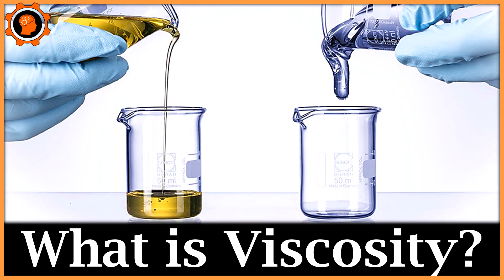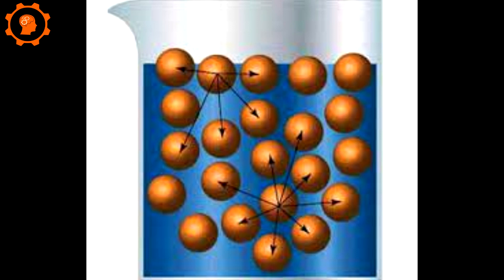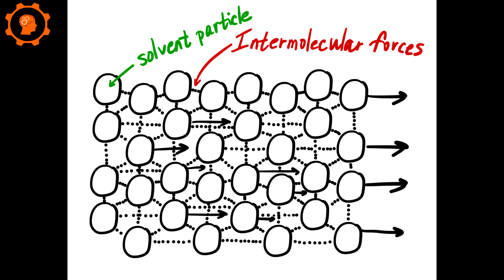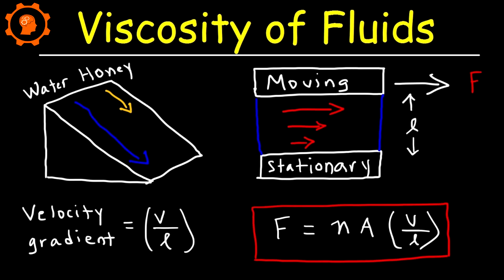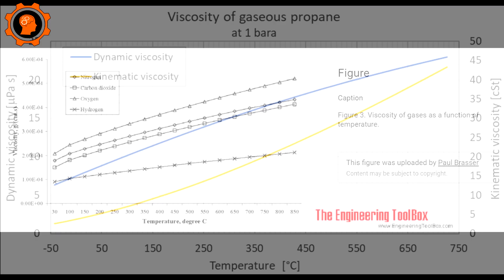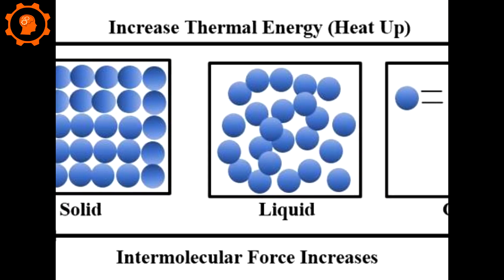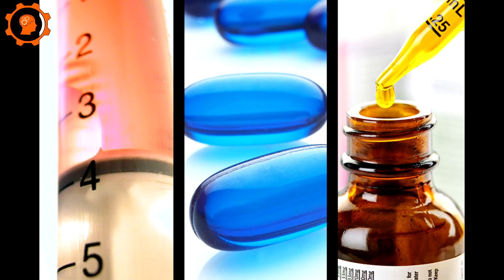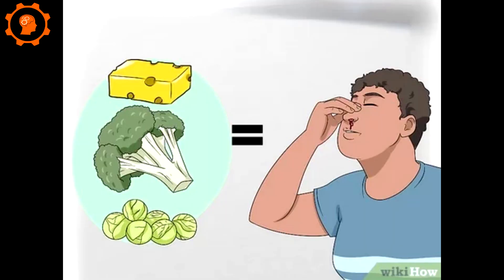What is Viscosity | Dr. Priyank Singhvi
Viscosity describes the internal friction of a moving fluid. A fluid with large viscosity resists motion because its molecular makeup gives it a lot of internal friction. A fluid with low viscosity flows easily because its molecular makeup results in very little friction when it is in motion.

Produced and researched by Dr. Priyank Singhvi